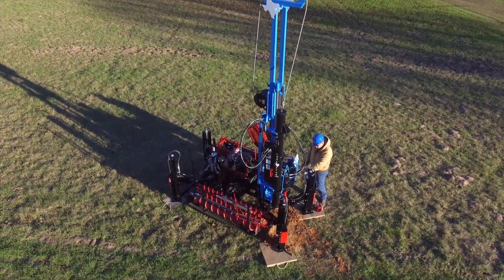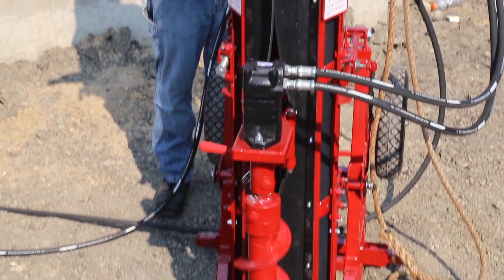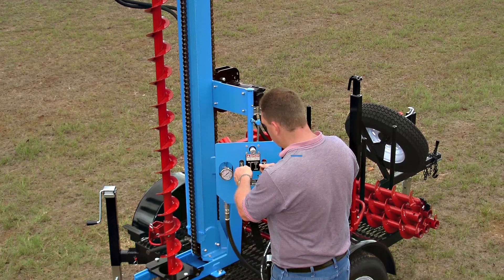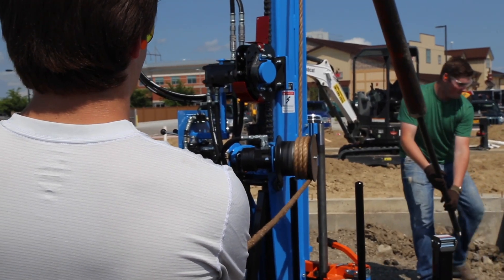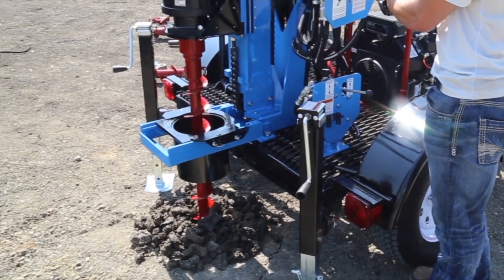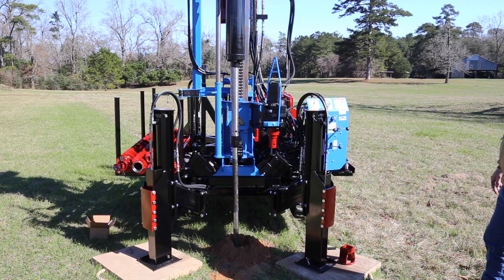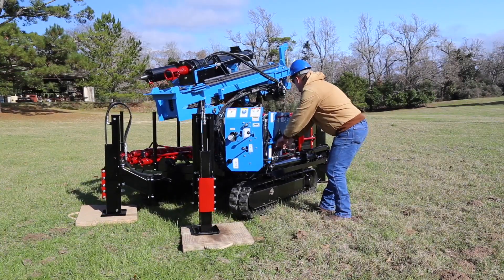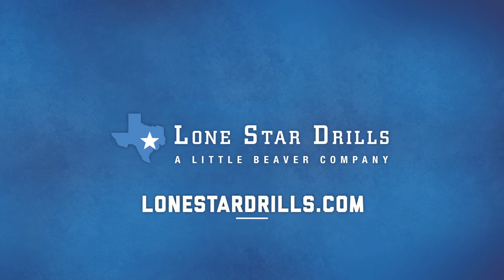Lone Star Drills | Soil Sampling Drill Selection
Take control of your soil sampling with portable drills by Little Beaver and Lone Star Drills. With with their compact size and portability, these drills can go wherever your job takes you – and they do it all without sacrificing power. Find out which drill is right for you.